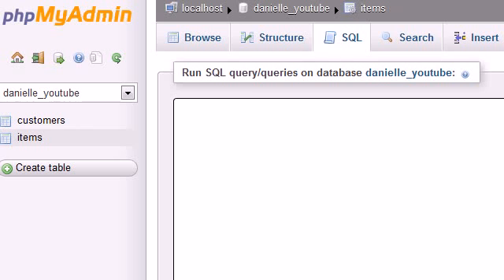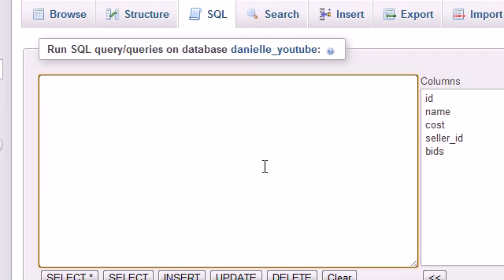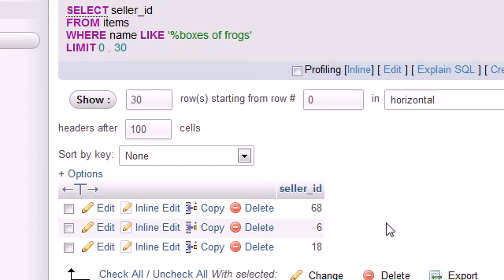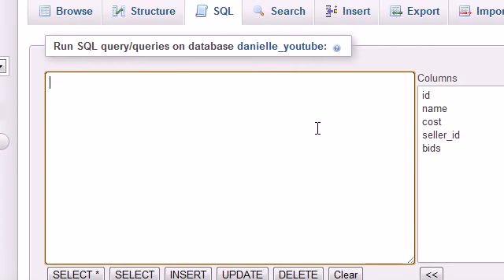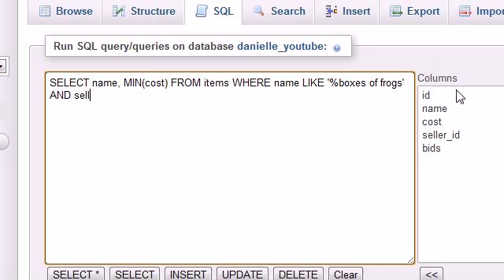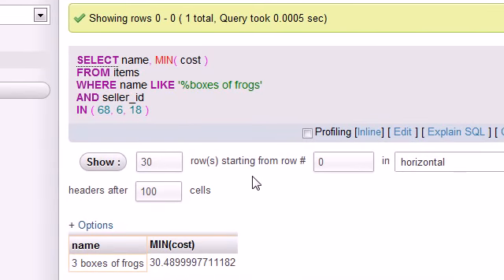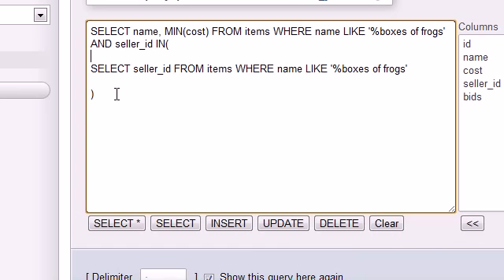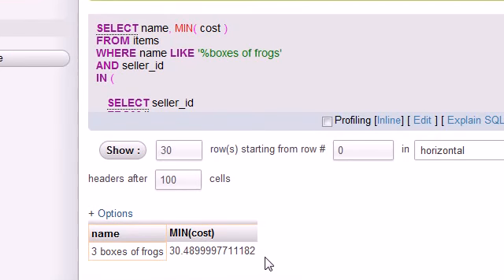MySQL Database Tutorial 21 Another Subquery Example YouTube